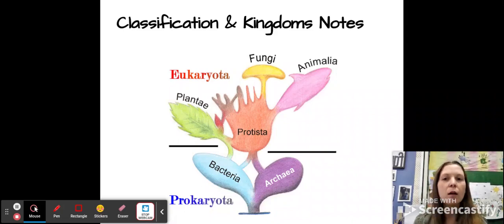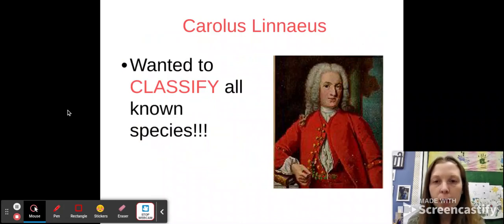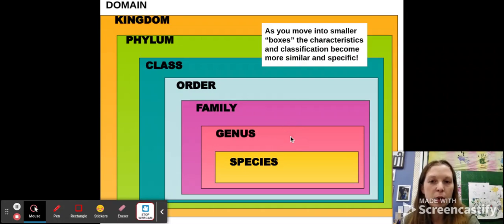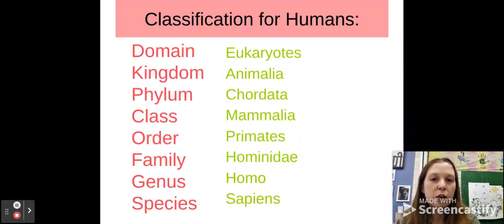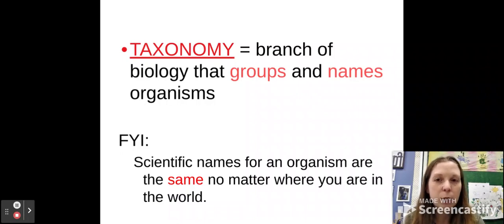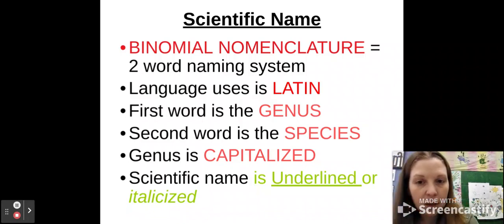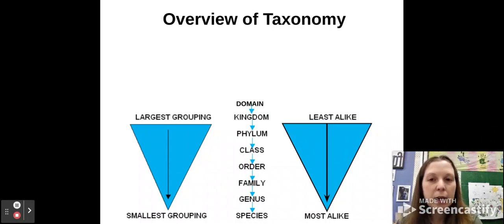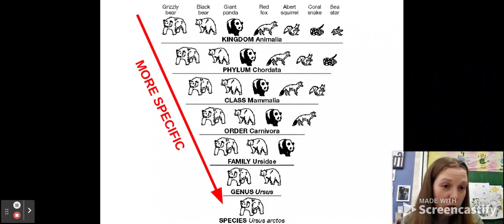10.1 Taxonomy! - Bio